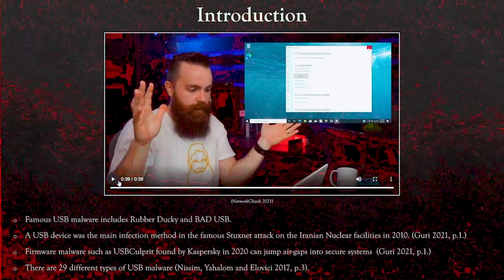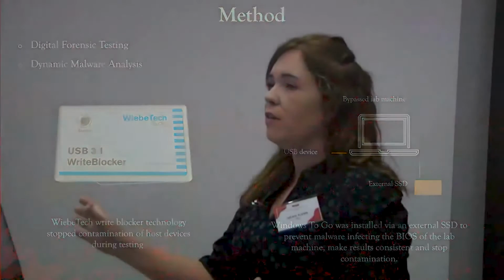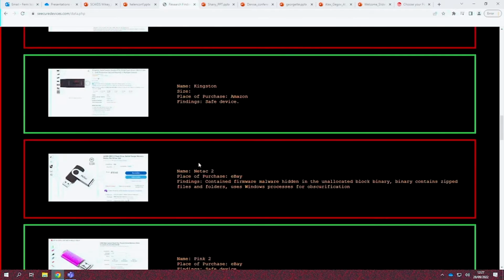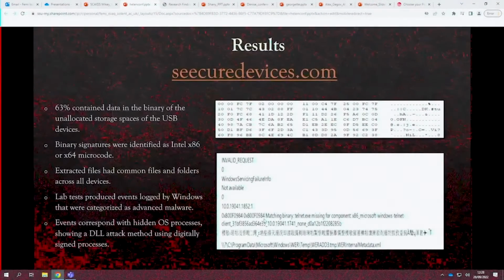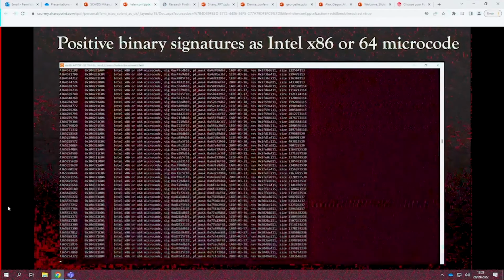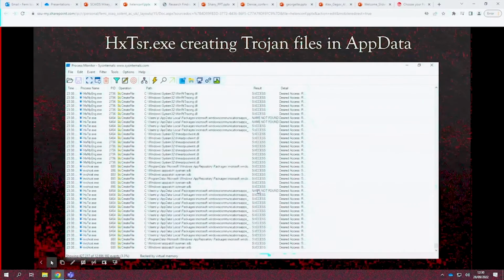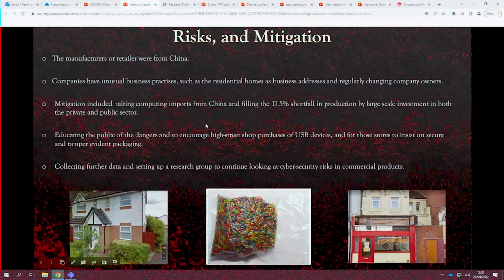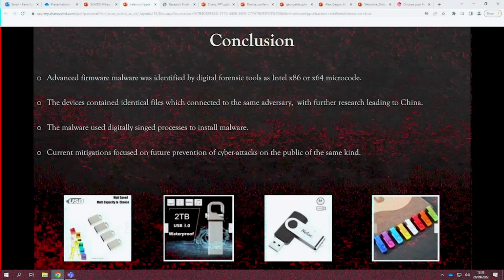Cybersecurity USB Stick by Helen